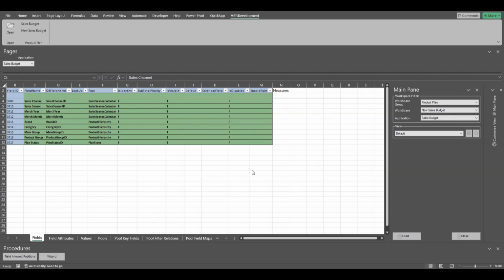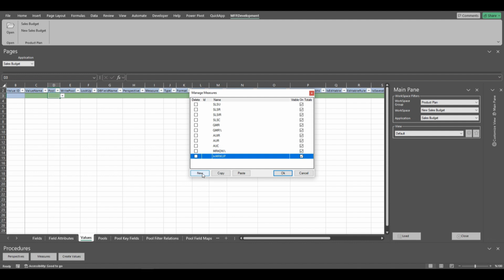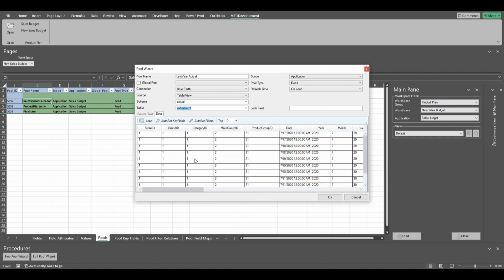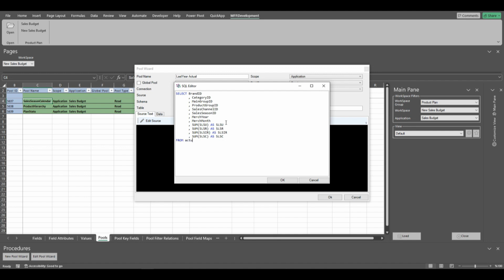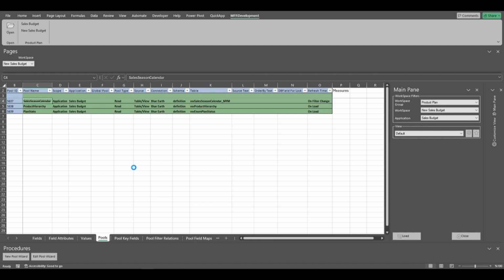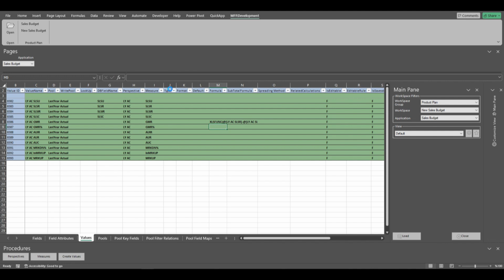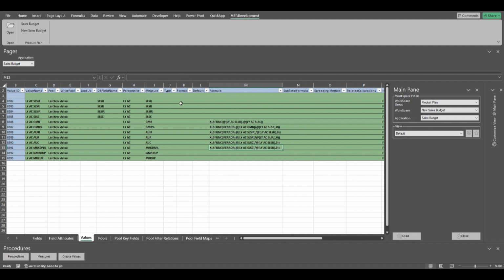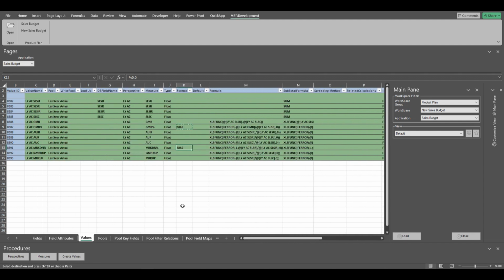Creating a Sales Budget Workspace | Step-by-Step Guide - #5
Welcome to our latest tutorial on developing the New Sales Budget application!

In today's video, we'll be focusing on creating the "Values" for our application. We'll build upon what we learned in our previous video, where we created the "Fields." Join us as we walk through:

Setting Up the "Values" Section: How to navigate to the "Value" tab and load the necessary settings.
Creating a New Perspective: Defining a new perspective for "Last Year Actual" and linking the appropriate "Measures" such as Sales Unit, Sales Revenue, Sales Initial Revenue, Sales Cost, and more.
Using the Wizard: How to utilize the "Create Values" Wizard to set up metrics for our perspective.
Setting Up the Data Pool: Creating a new data Pool for Last Year Actual data using the "New Pool Wizard," connecting to the database, and configuring it with SQL commands.
Defining Formulas: Writing Excel-like formulas for metrics such as Gross Margin, Gross Margin percentage, Average Unit Prices, and more, ensuring accurate data calculations.
Finalizing Metrics: Configuring metric types, display formats, and ensuring all values are correctly set up and non-editable.
By the end of this video, you'll have a solid understanding of how to define and configure metrics for your sales budget application.

Begin: LastYear Actual Pool Code
SELECT BrandID
 , CategoryID
 , MainGroupID
 , ProductGroupID
 , SalesChannelID
 , SalesSeasonID
 , MerchYear
 , MerchMonth
 , SUM(SLSU) AS SLSU
 , SUM(SLSR) AS SLSR
 , SUM(SLSIR) AS SLSIR
 , SUM(SLSC) AS SLSC
FROM actual.vwSalesLY
GROUP BY BrandID
 , CategoryID
 , MainGroupID
 , ProductGroupID
 , SalesChannelID
 , SalesSeasonID
 , MerchYear
 , MerchMonth

End: LastYear Actual Pool Code